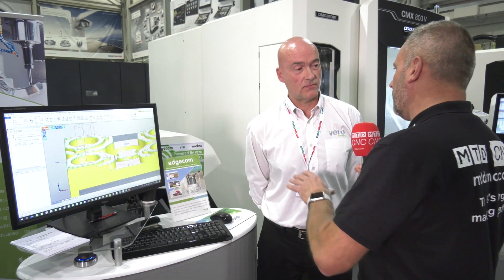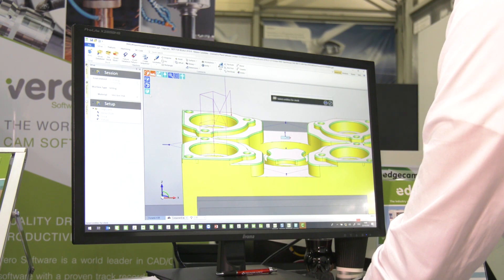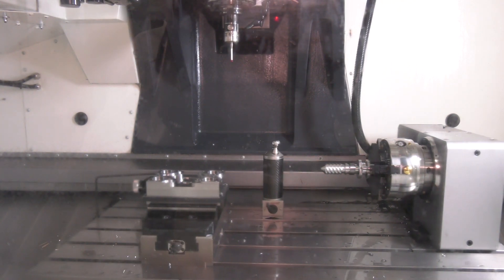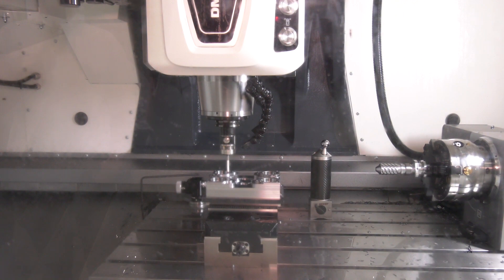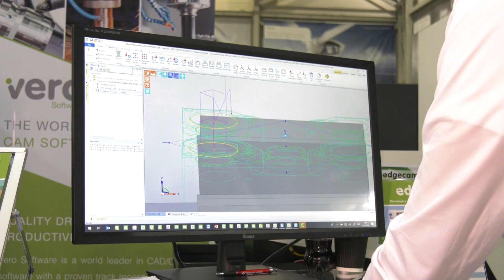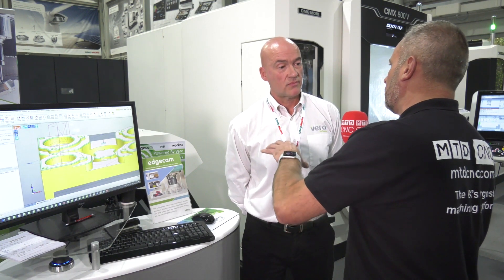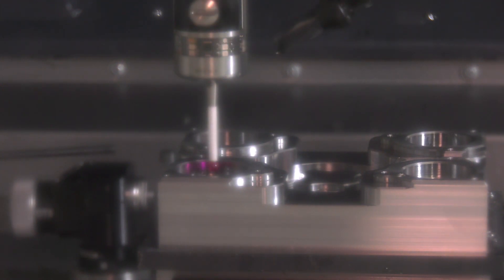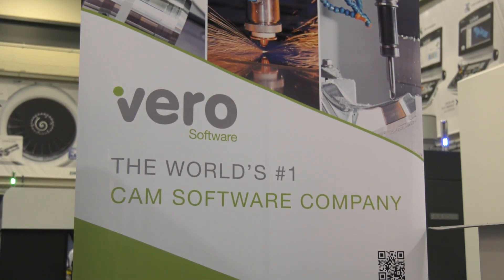Edgecam Inspect on display at DMG Mori open house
Gareth Henwood from Vero Software explains the benefits of on-machine inspection with Edgecam Inspect. Full inspection on your machine tool automatically updated tool offsets, eliminates the need to remove the component from the machine, minimises down time, ensures part conformity, and keeps the production cycles running.